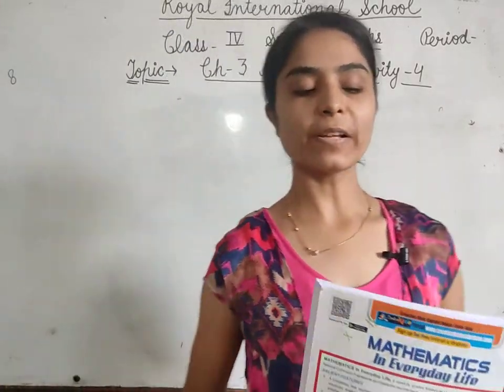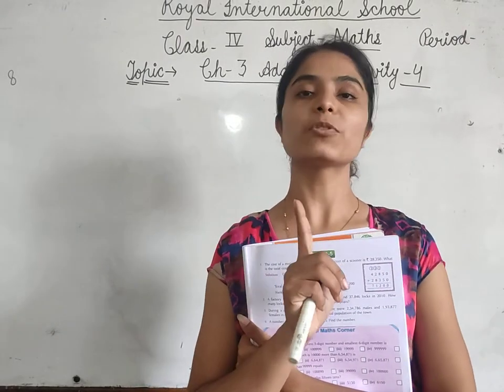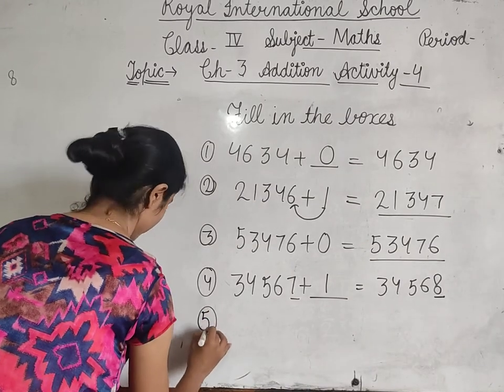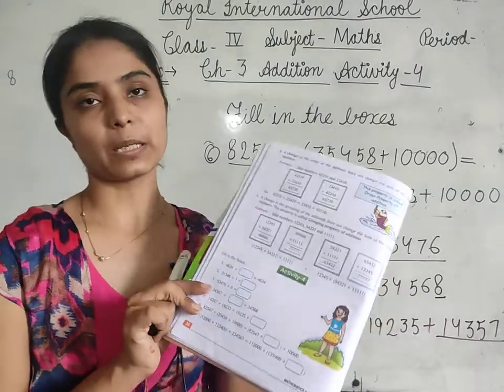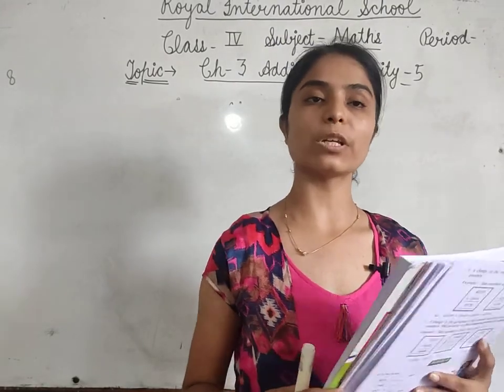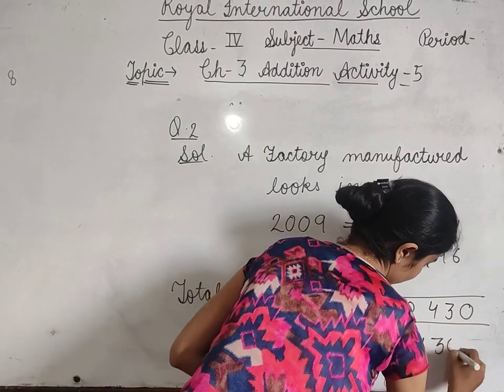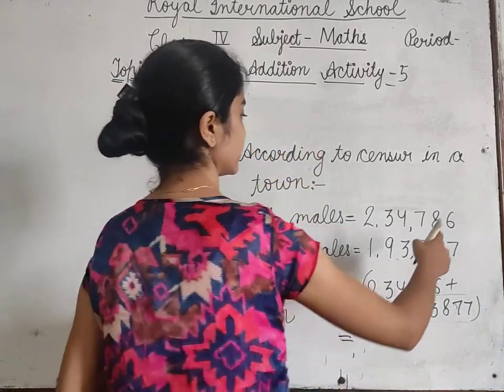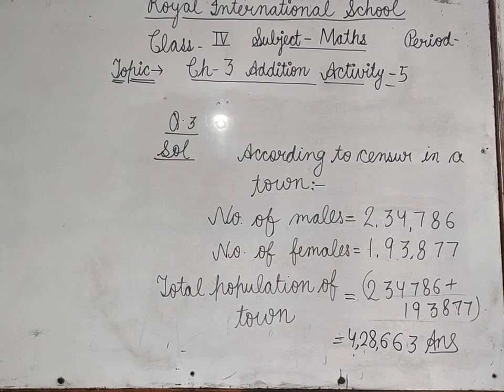Class IV Maths Chap 3 Activity 4 & 5